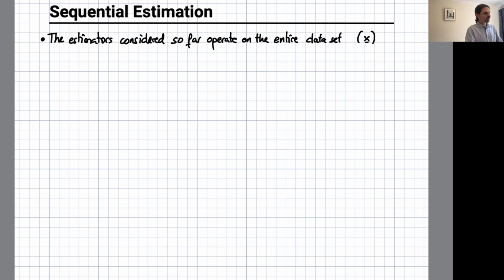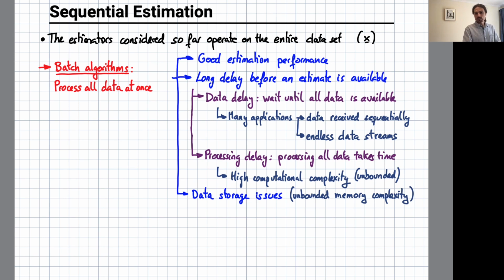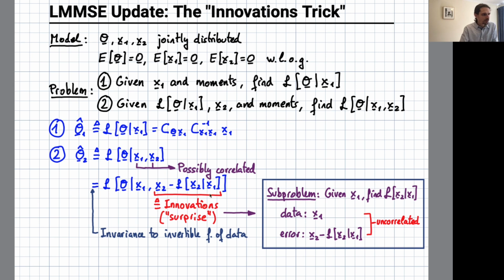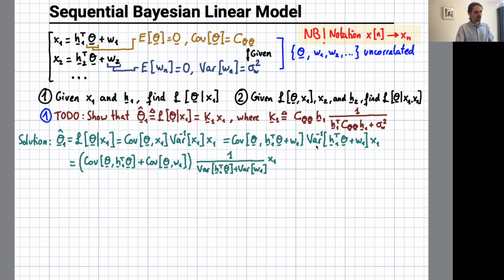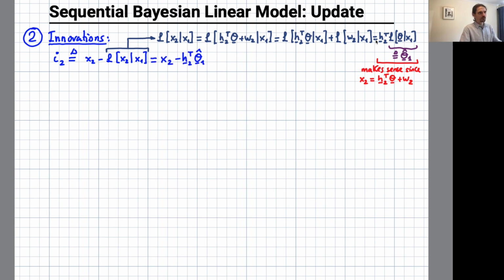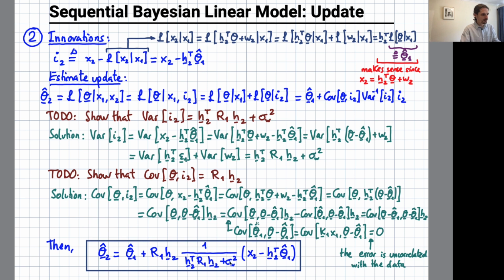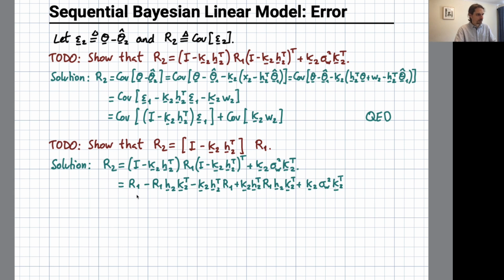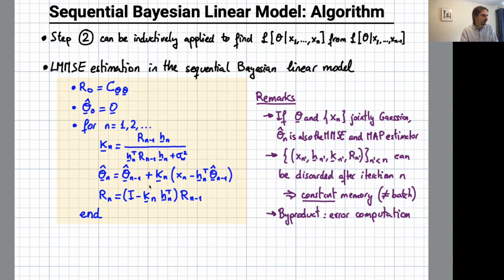UiA-IKT721: Lecture 13: Sequential Estimation and Kalman Filtering (Part 1)